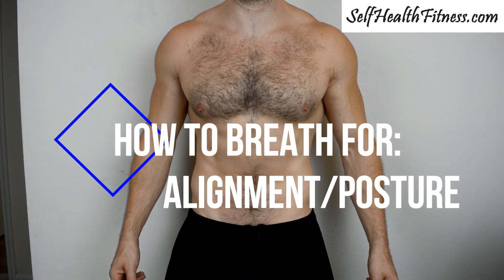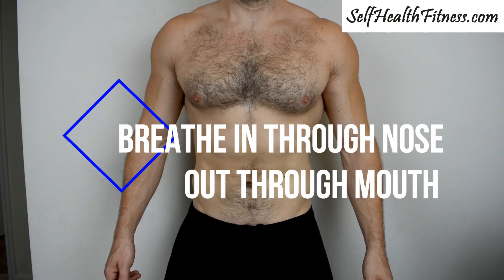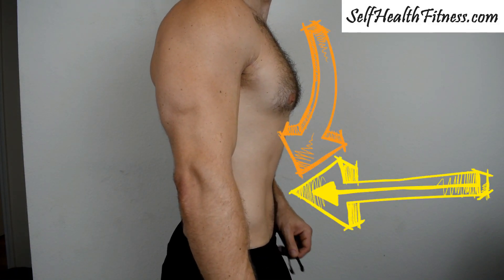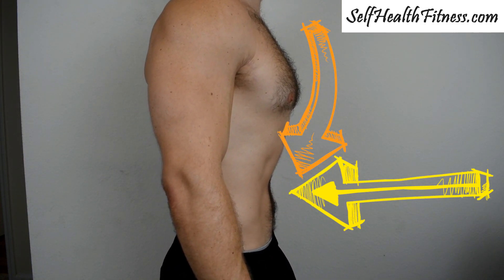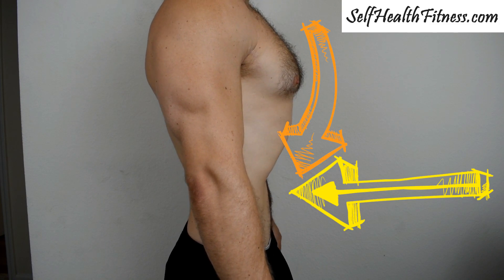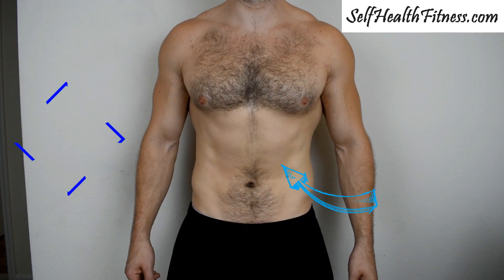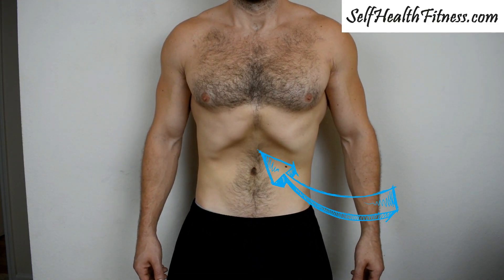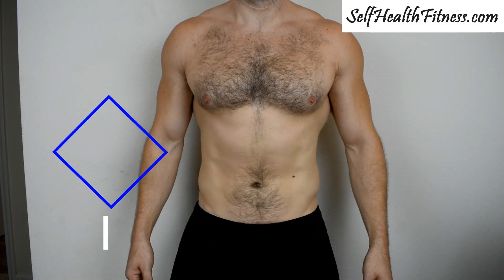Mobility: Breathing Techniques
Longevity Nutrition means to focus on the FOREVER YOU!  When Longevity comes first, you get results that last.  Today our focus in on Mobility and teaching you exercises you can do that will give you the most benefit it your posture/alignment.